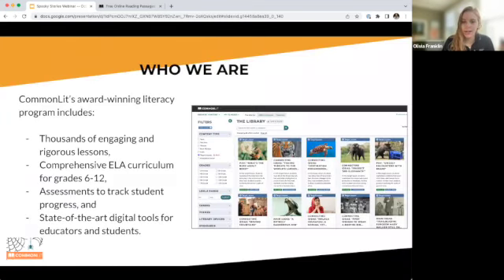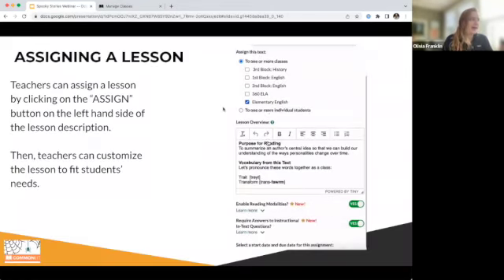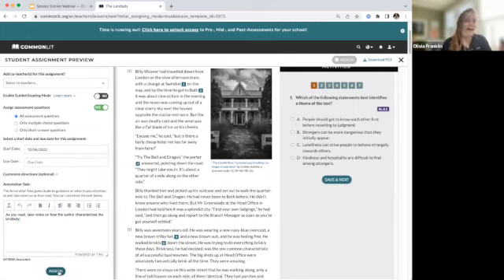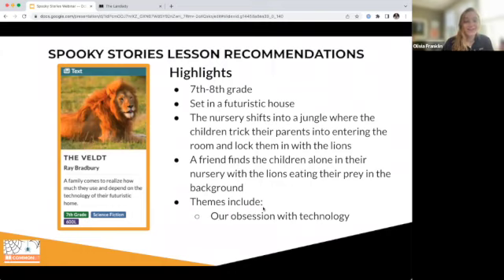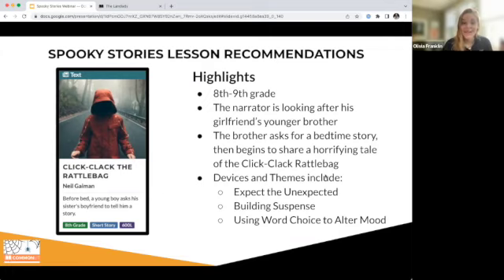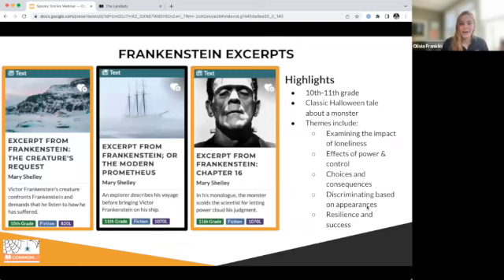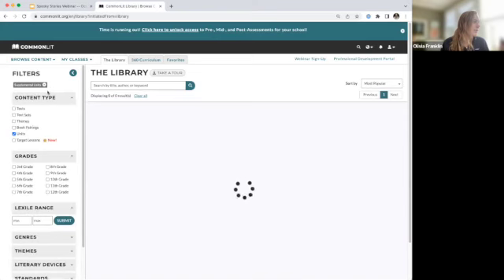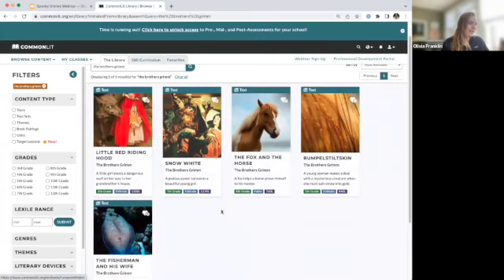CommonLit Spooky Stories Webinar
Join us for a free 30-min webinar where a CommonLit expert will walk you through tips and tricks for celebrating Halloween in your classroom, including:
-How to get started with CommonLit and assign a lesson
-Spooky stories on CommonLit
-Ways to accelerate student learning with CommonLit